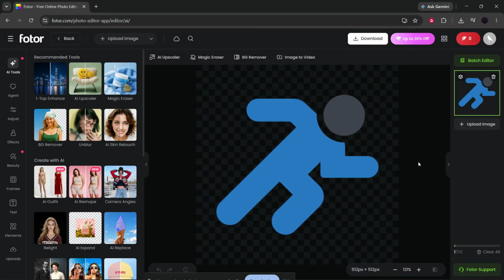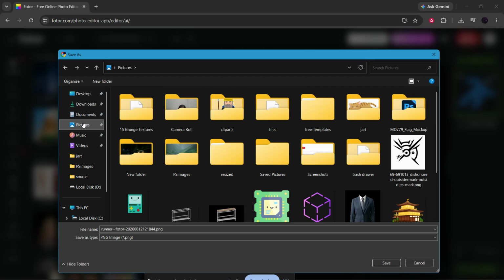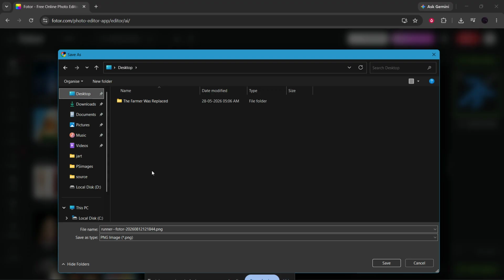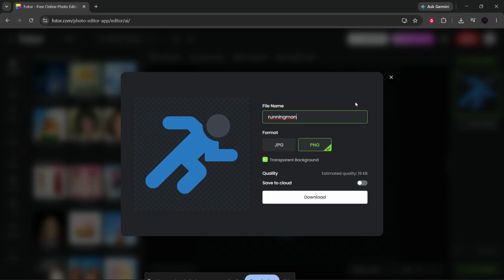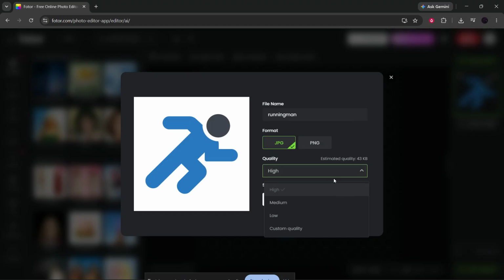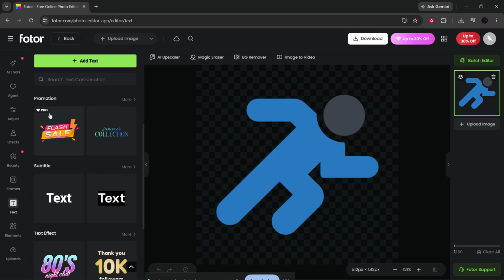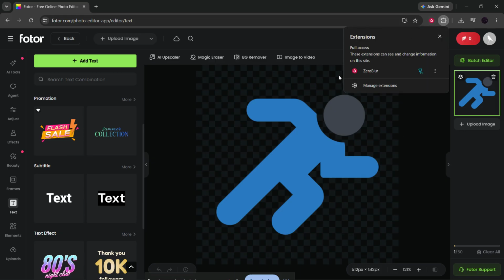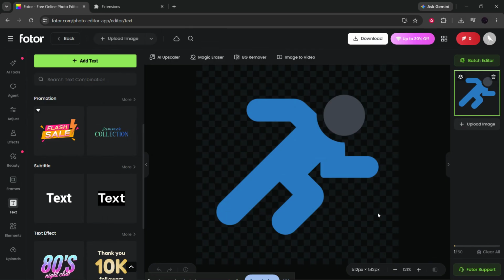Fotor Error Code 1 (Easy Fix Guide)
Learn how to fix Fotor error code 1 with simple step-by-step troubleshooting for export and download failures.
This guide covers save location changes, file name fixes, export settings, Pro asset checks, and VPN or ad blocker issues.

🕚Timestamps:
0:00 Introduction
0:20 What Fotor Error Code 1 Means
0:46 Change the Save Location
1:22 Simplify the File Name
1:54 Adjust Export Format Or Resolution
2:28 Verify Pro Assets And Licensing
2:56 Disable VPNs, Proxies, Or Ad Blockers
3:24 Final Recap

✍️What You'll Learn In This Video:
• How To Fix Fotor Error Code 1 During Export
• How To Change The Save Location In Fotor
• How To Simplify File Names For Successful Downloads
• How To Adjust Export Format And Resolution In Fotor
• How To Check For Pro Assets And Licensing Blocks
• How To Disable VPNs, Proxies, And Ad Blockers
• How To Troubleshoot Fotor Download And Rendering Failures

💡Pro Tips:
• Use a simple local folder like Desktop or Downloads for exports
• Keep file names short and avoid special characters
• If PNG fails, try JPG, or lower the export quality slightly
• Remove premium assets if you are using a free account
• Temporarily disable browser extensions that may block rendering scripts